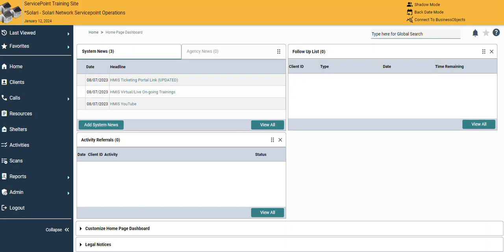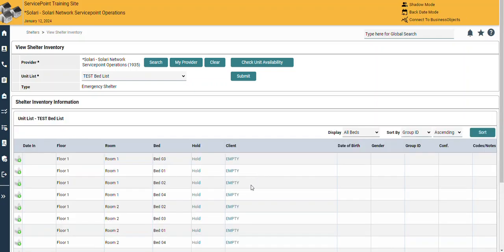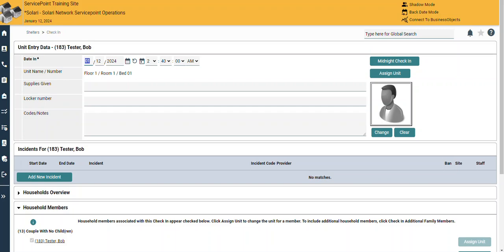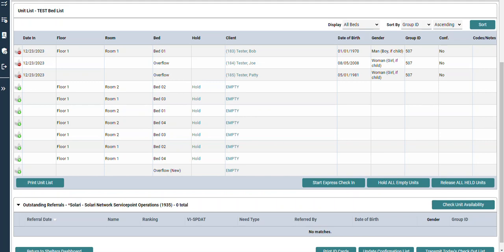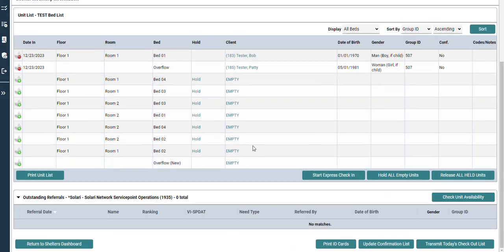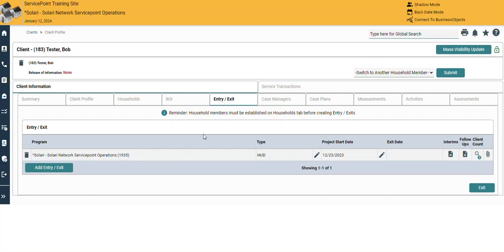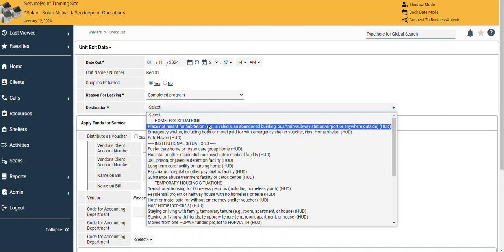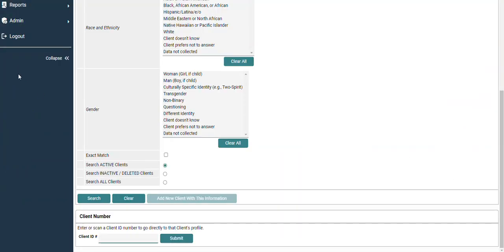2024 ShelterPoint Training